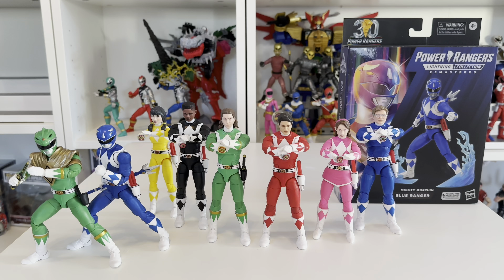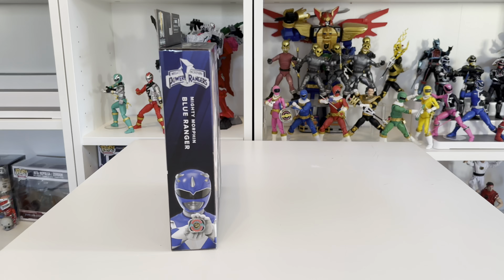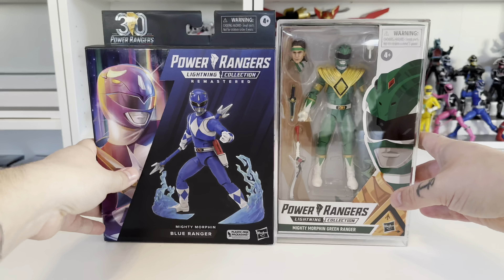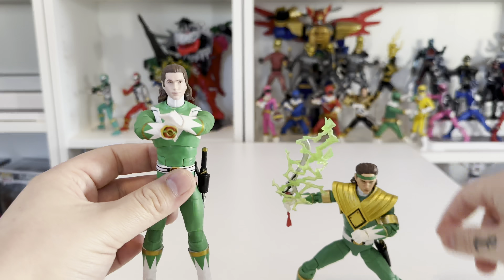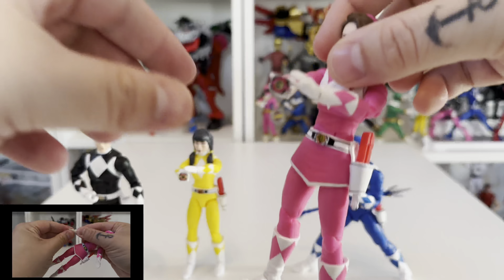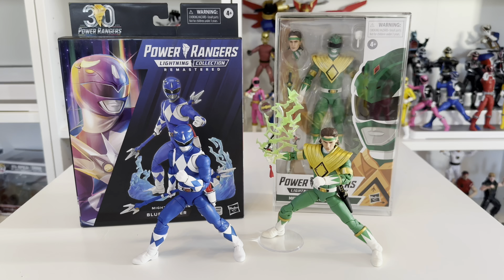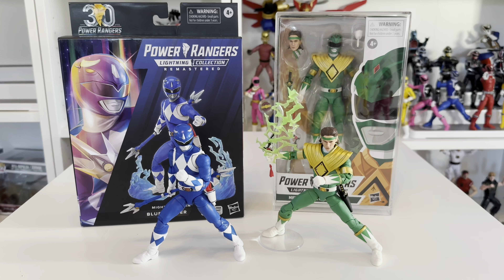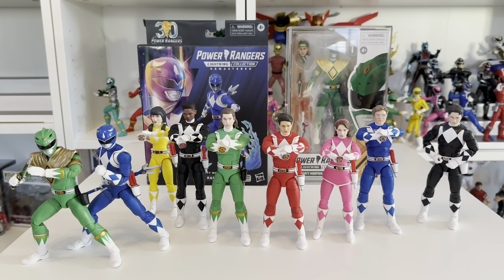Power Rangers Lightning Collection Remastered - SHOULD YOU “UPGRADE?”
Should you upgrade!? Find out here where we take another look at the Power Rangers Lightning Collection Remastered 30th anniversary figures!
This is all my opinion only and hope that it answers some questions in your search!

Anything shown in this video has been purchased by me and is for my personal collection unless stated otherwise

Criticism with the item(s) is welcomed but any unnecessary personal attacks towards me as a person, comments will be removed! This is just a hobby, none of this scripted and are my personal opinions!